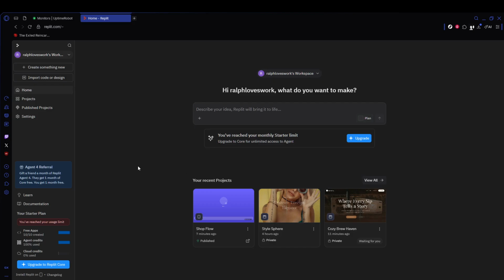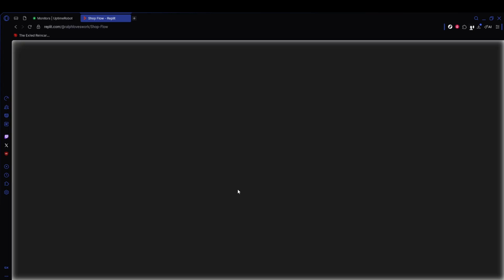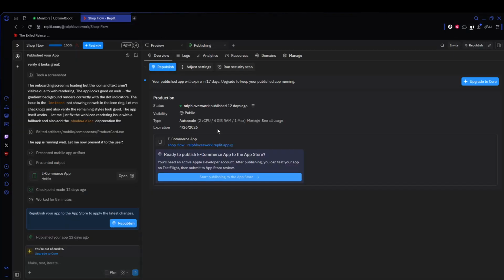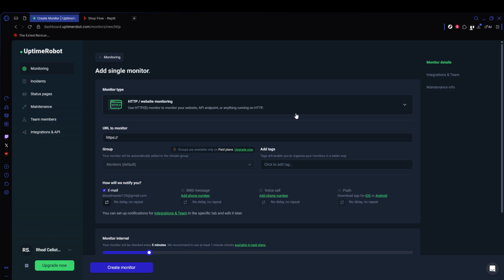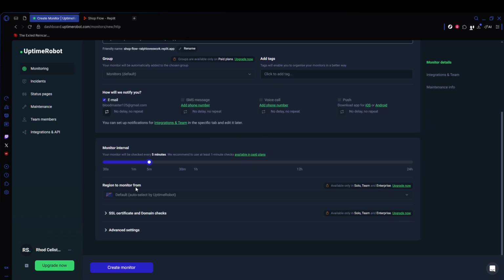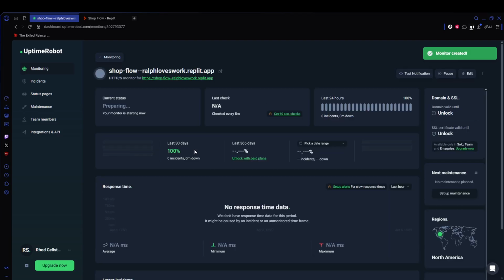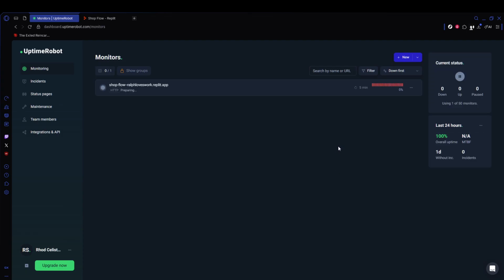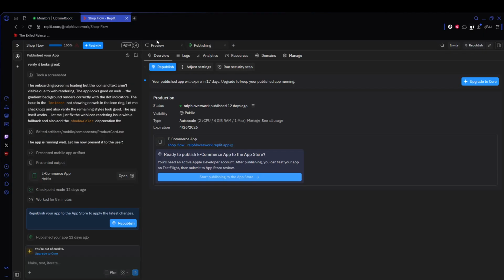How To Make A Website Like Uptime Robot Replit 2026 Host Your Discord Bots And Monitor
In today's video we cover How To Make A Website Like Uptime Robot  Replit  2026  Host Your Discord Bots And Monitor